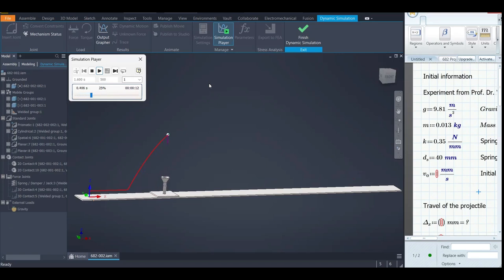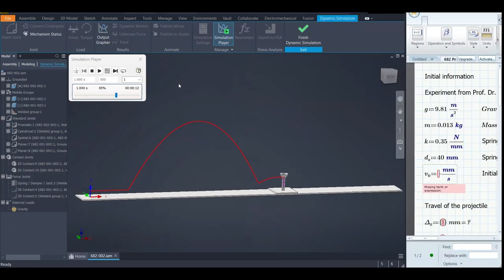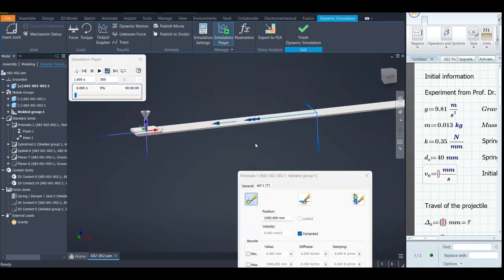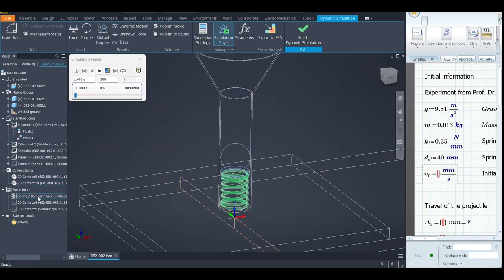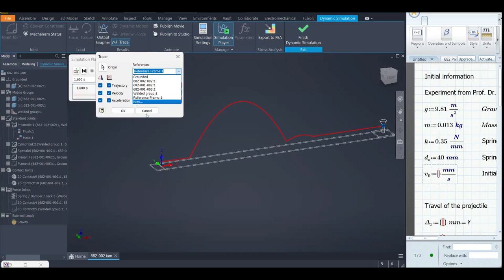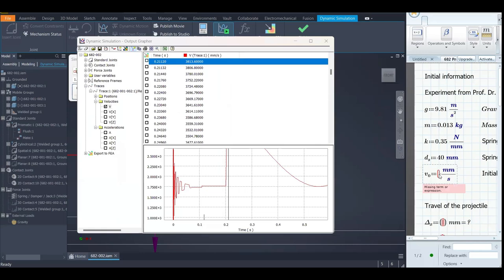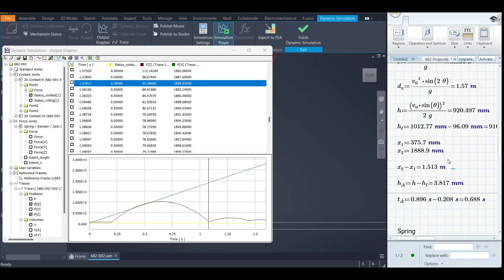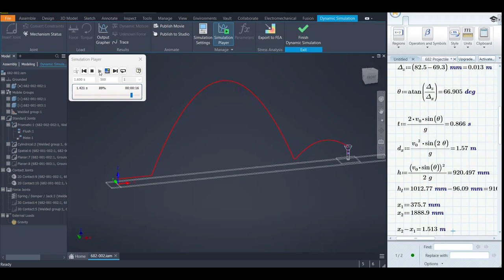Inventor 2025 Projectile Motion Kinematic Simulation Tutorial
Dynamic simulations in Autodesk Inventor are very useful for the digitalprototyping process. Here is a basic sample in order to introduce the capabilities of Autodesk Inventor to this field.